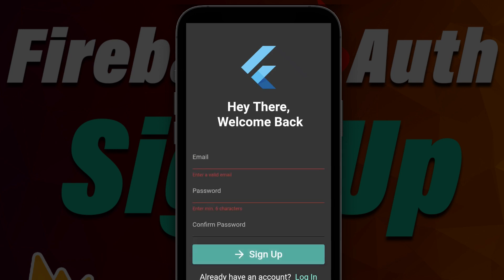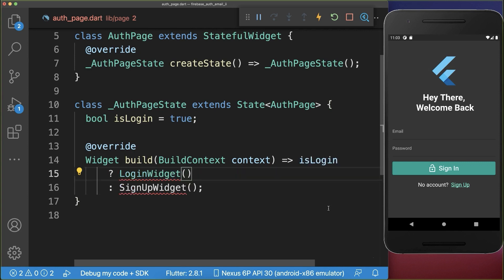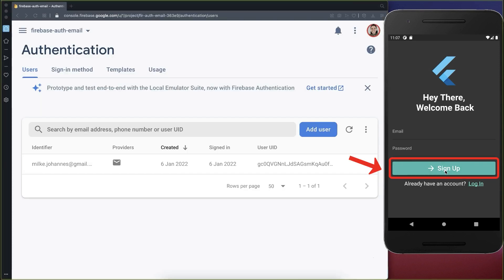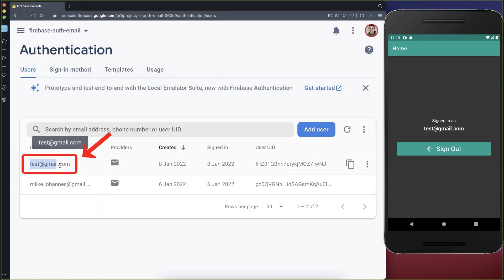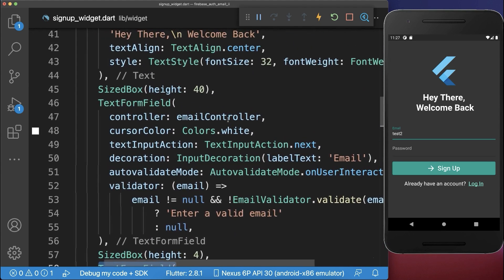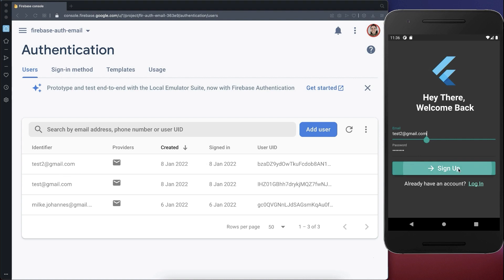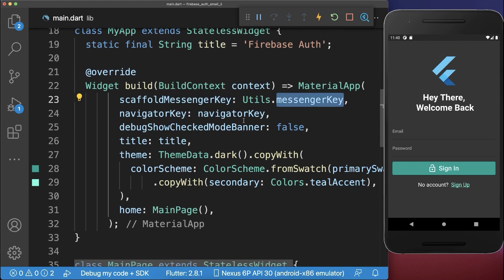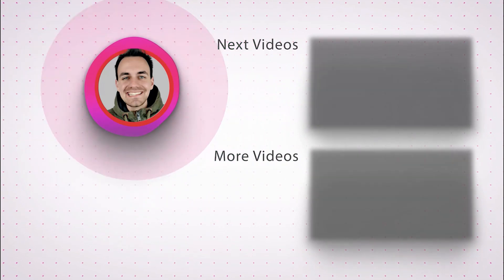Flutter Tutorial - Sign Up | Firebase Authentication 🔥 2/4 Email And Password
Use Firebase Authentication to sign up a user via email and password to your Flutter app using Firebase Auth.

TIMELINE
0:00 Create Sign Up Screen For Firebase Auth
1:53 Sign Up Using Firebase Auth
2:51 Add Validation To Sign Up Screen
4:28 Display Error Messages During Sign Up / Sign In